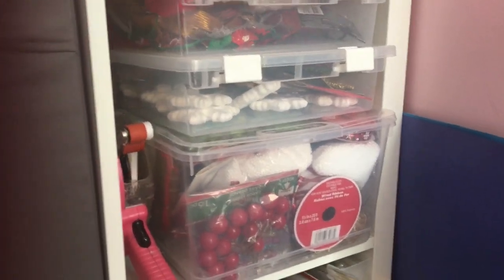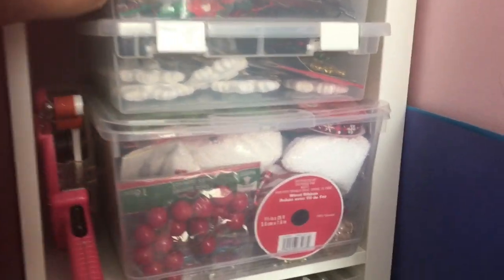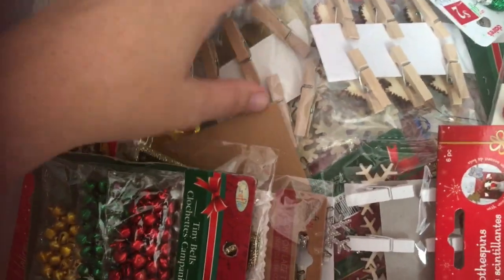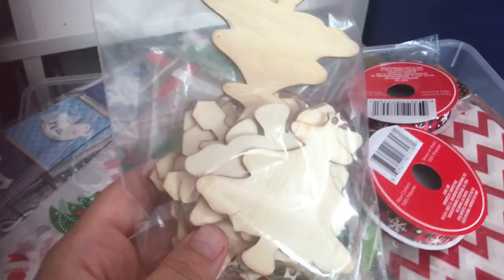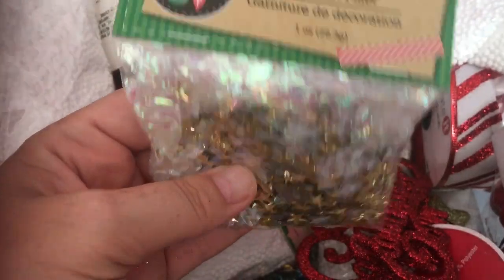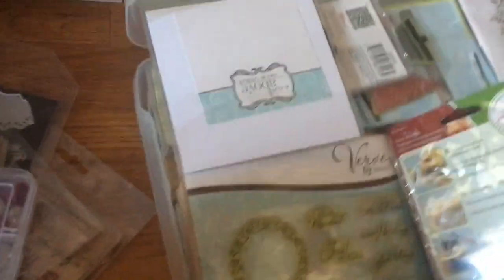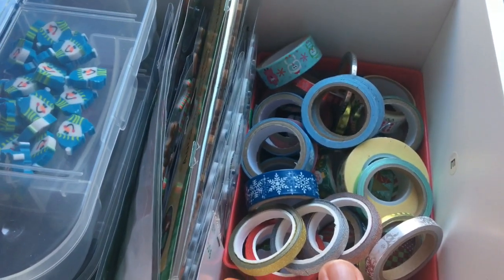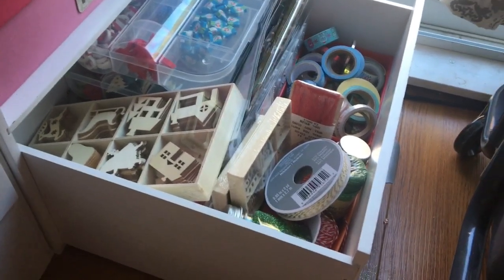Christmas in July: Shop your Stash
A process video of me gathering my stash for Christmas in July 2021. I realized that I have a lot of Christmas craft real estate.  Christmas in July allows me two full months to get crafty with Christmas stuff! This is the first video in a series.